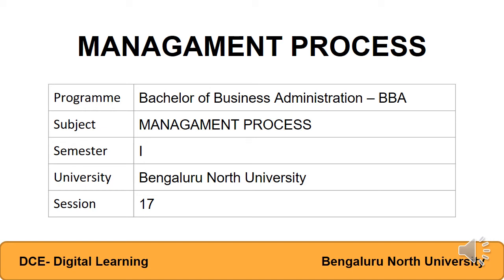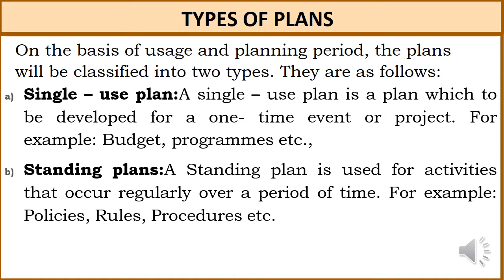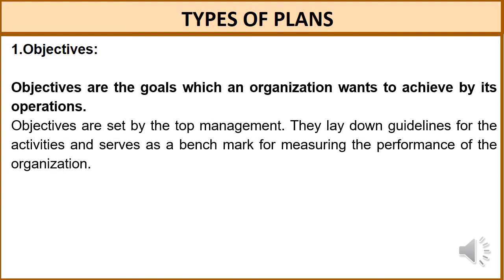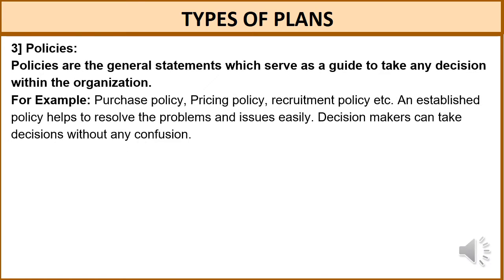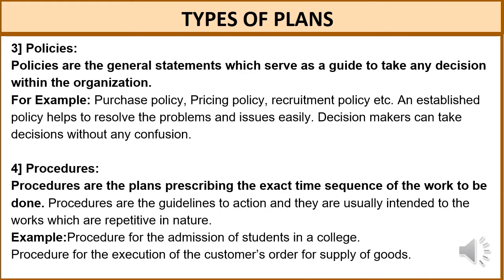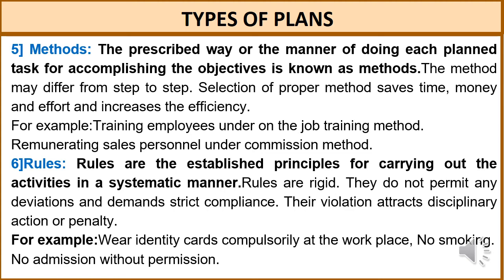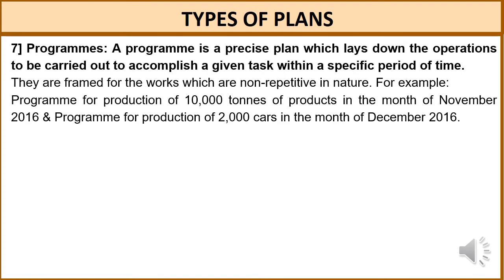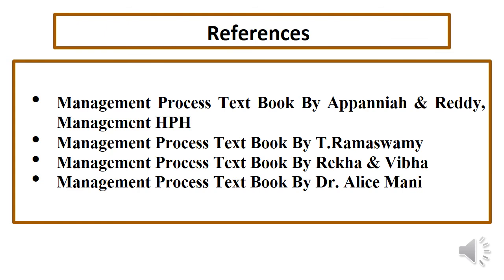TYPES OF PLANS